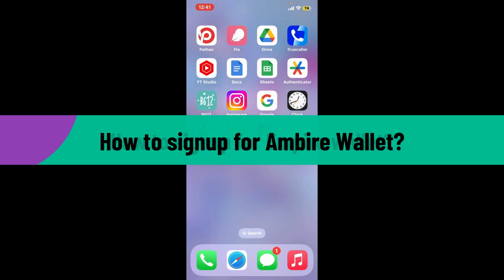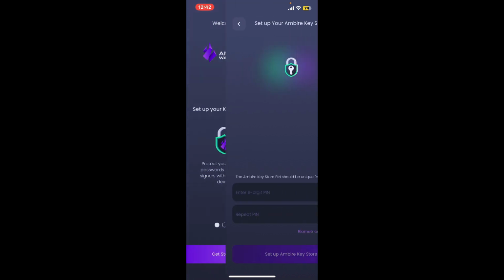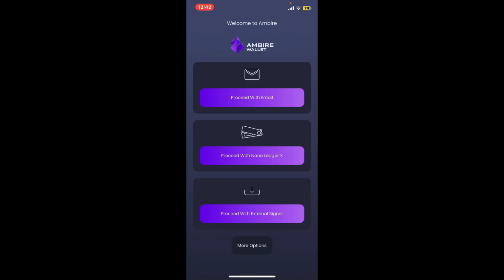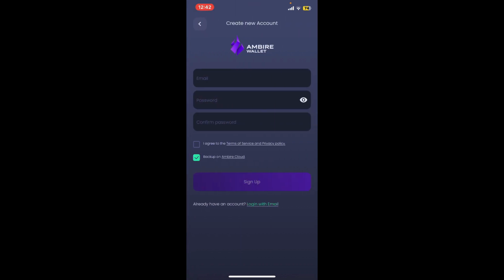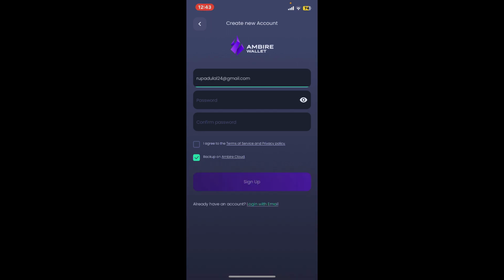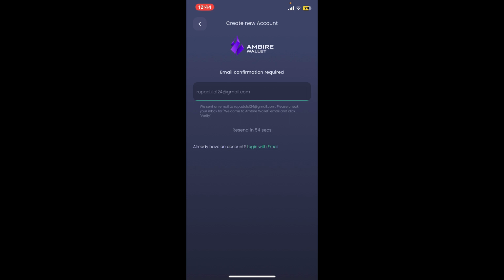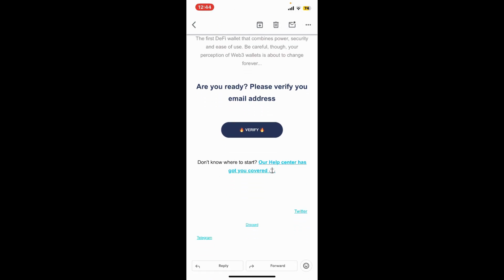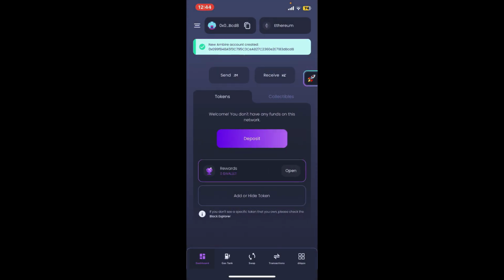Ambire Wallet Sign Up: How to Create/Open Ambire Wallet Account 2024?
Learn how to create your Ambire Wallet account in just a few simple steps with this comprehensive tutorial. Ambire Wallet offers a secure and user-friendly platform for managing your cryptocurrencies, and setting up your Ambire Wallet account is quick and easy. Whether you're new to the world of digital assets or a seasoned investor, follow along as we guide you through the registration process step by step. From creating a strong password to securing your recovery phrase, we'll cover everything you need to know to get started with Ambire Wallet. Watch now and take control of your crypto finances with confidence!